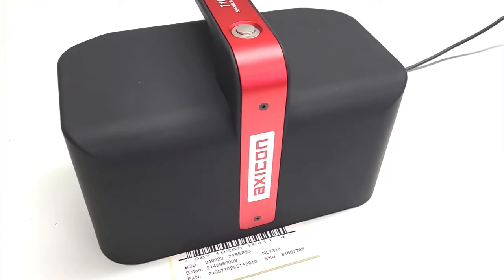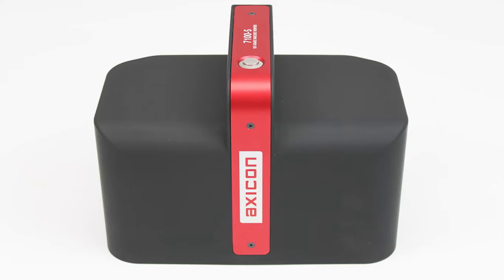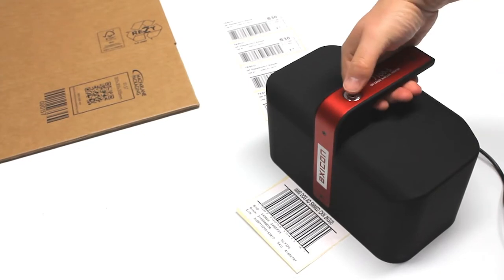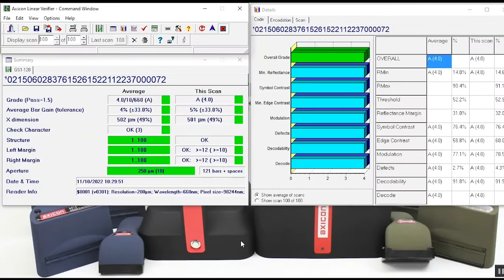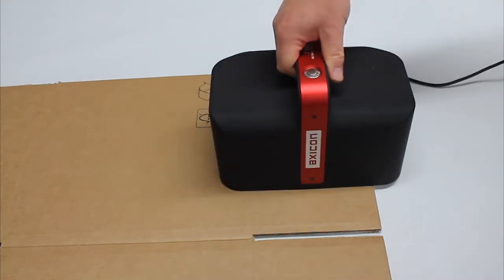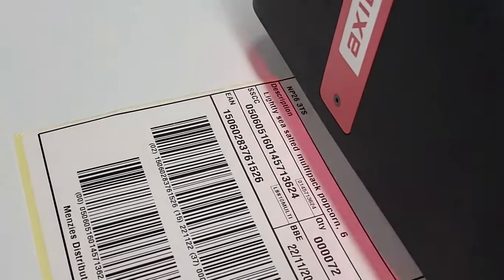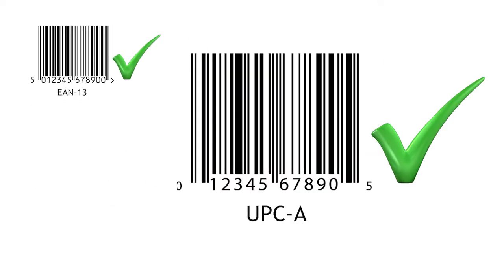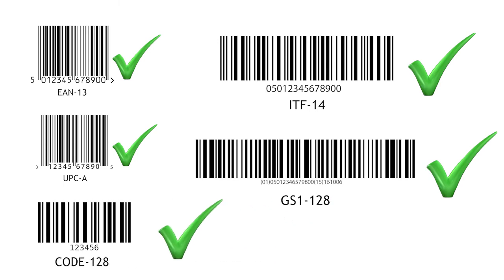Axicon 7100 barcode verifier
The all new Axicon 7100-S barcode verifeir from Axicon.